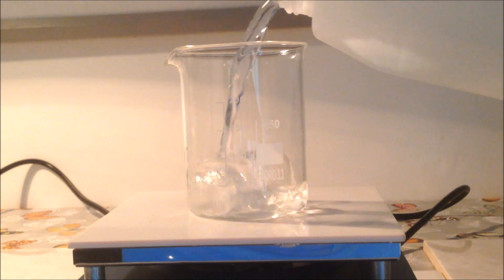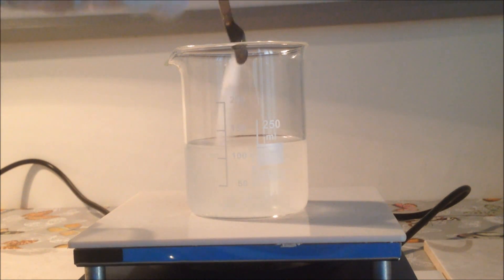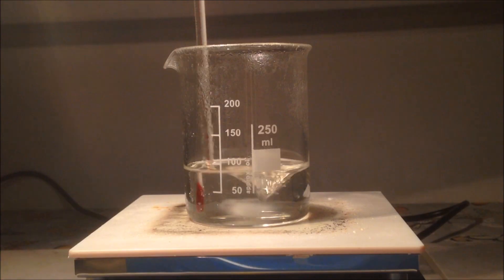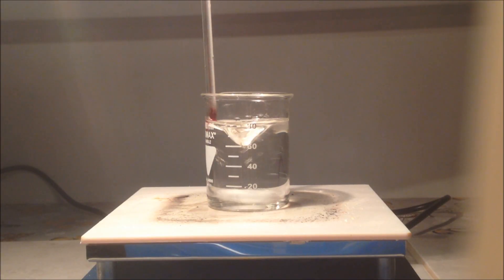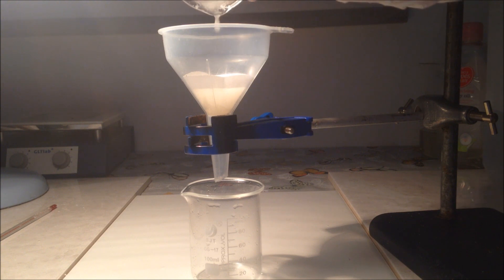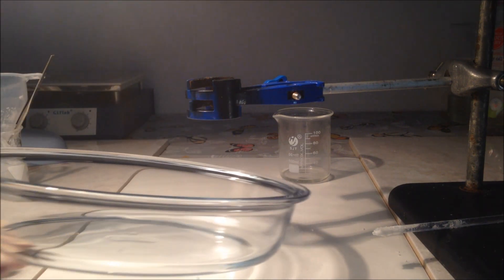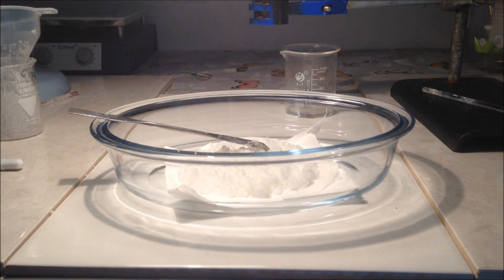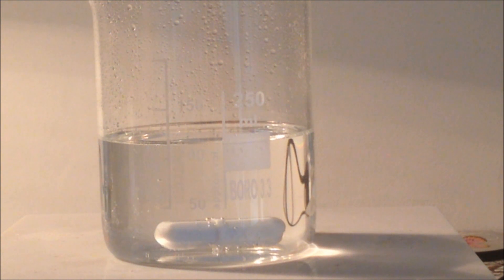Synthesis of sodium citrate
18thTimeLucky - Amateur Experimentalism
Realising the Beauty of Home Chemistry

The simple synthesis of sodium citrate, a very safe and easy acid-base reaction between citric acid and sodium hydrogencarbonate. I required the sodium citrate for making Benedict's solution, a solution that acts as a test for the presence of sugar.

This is the first video I have ever done, I would appreciate all and any constructive criticism anyone could give, e.g. music for the intro and risk assessment.

I hope you enjoy your stay!

I do not make any warranties about the completeness, reliability or accuracy of the information and articles provided on my blog. Any action you take upon the information on this blog is strictly at your own risk and I will not be liable for any losses, damage or injury or other effects in connection with the use of information given on this blog or on any external web pages linked to from this blog.